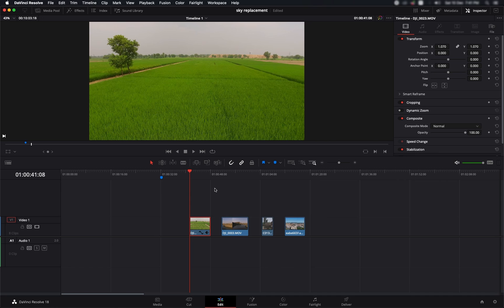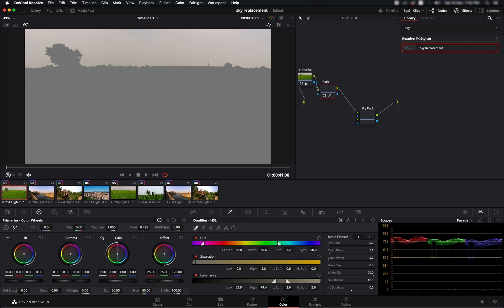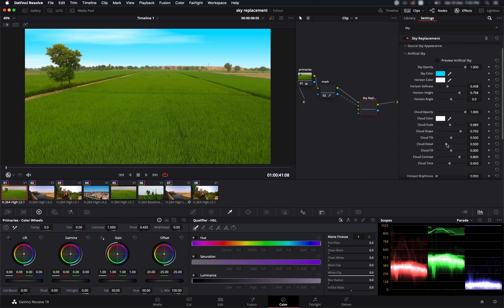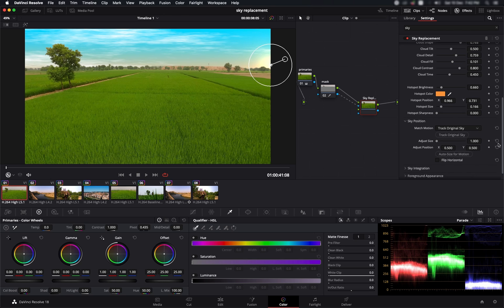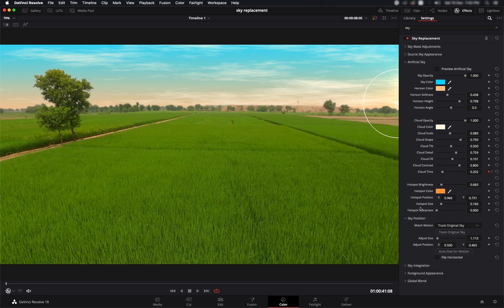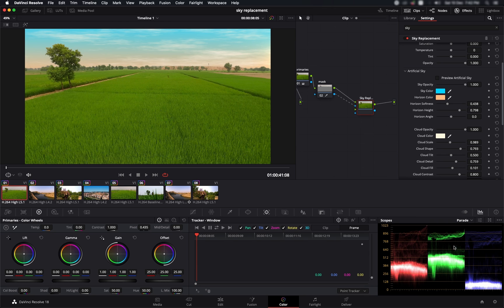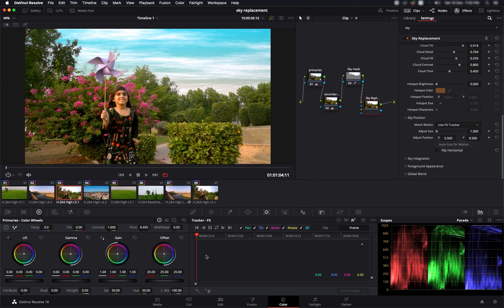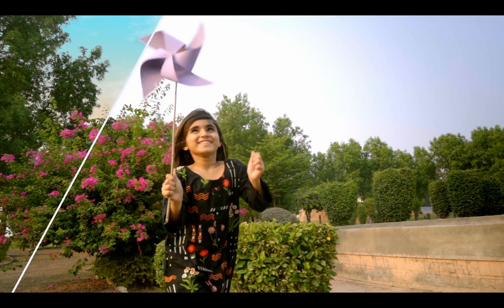Realistic SKY Replacement Tutorial | Davinci Resolve 18.1 | SUPER EASY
The new SKY REPLACEMENT effect in DaVinci Resolve 18.1 is super easy way to create and generate your own Sky and track it with your footage with just a few clicks! In this detailed tutorial you can find step by step instructions on how to use it and how NOT to use it to replace sky in your footage. NO FUSION. There are a few bugs in this effect when it comes to tracking a shot with complex movement and i have shared my preferred method of tracking here which is super easy and accurate.

🎬 EQUIPMENT USED IN THIS VIDEO:
Storage Solution

Some clips used in the video are taken from pexels.com
Contents of the video
0:00 - Intro
0:54 - Selecting the sky
3:01 - Adding the artificial sky
5:40 - Tracking the sky
7:55 - More sky settings
9:33 - Tracking problems with complex shots
10:55 - Using OFX tracker to solve tracking issues